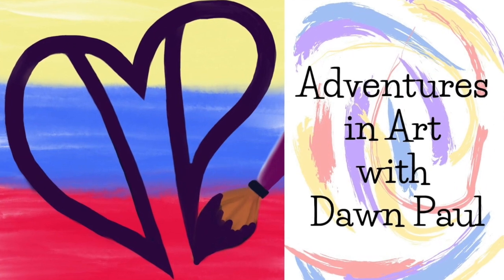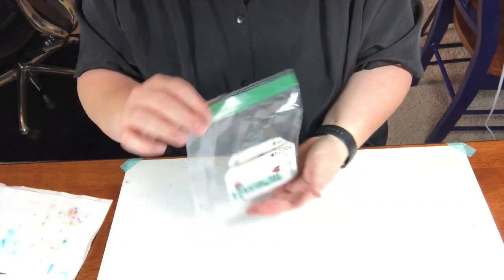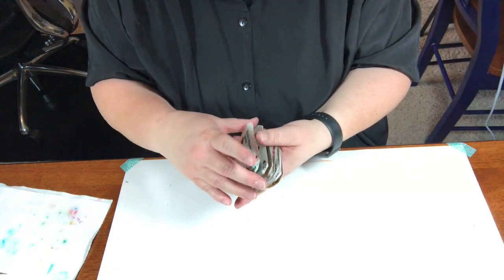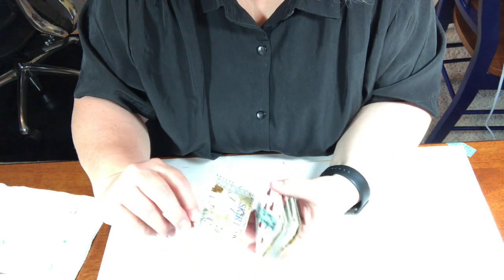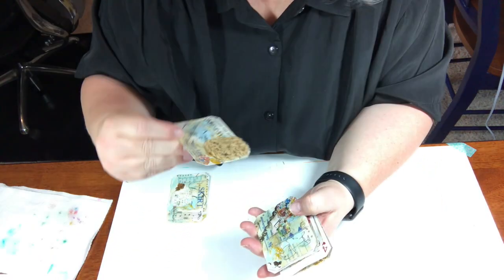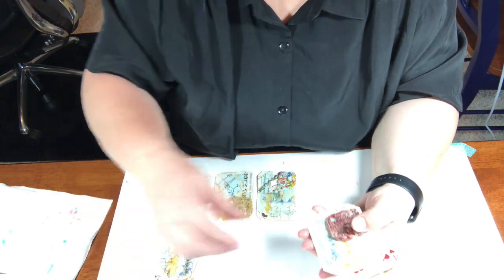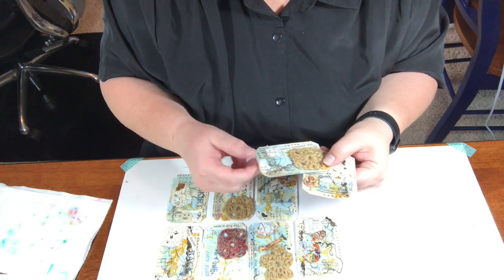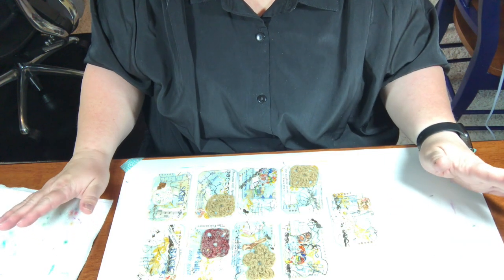Adventures in Art with Dawn Paul, Reveal of ATCs by Sherri Martin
Join Dawn on another art adventure as she discusses her first Art Trading Cart Swap. She's very excited about the artists who participated with her. In this episode she reveals the ATCs sent in by her friend Sherri Martin from Front Room on 7th in Hamilton, OH.

And to learn more about Dawn and her art and books go